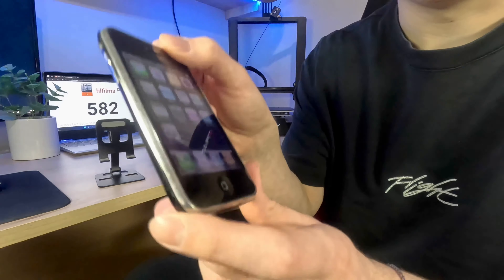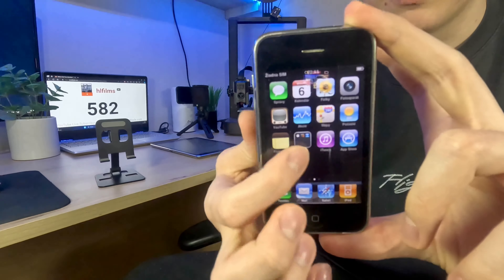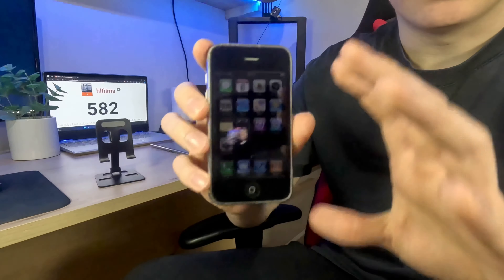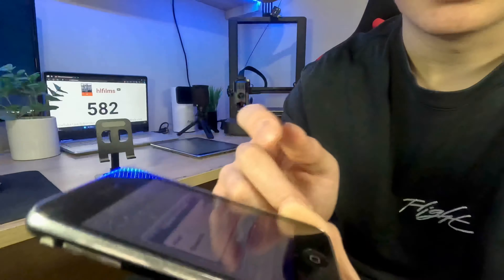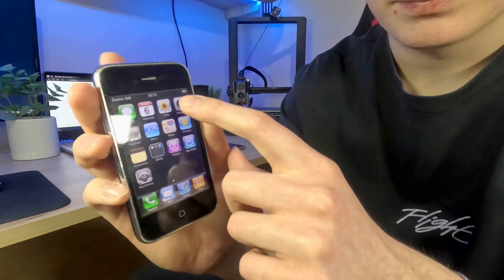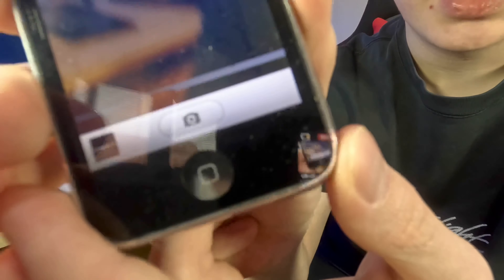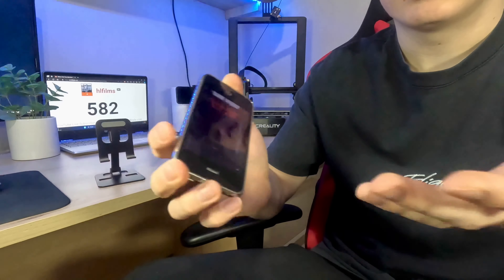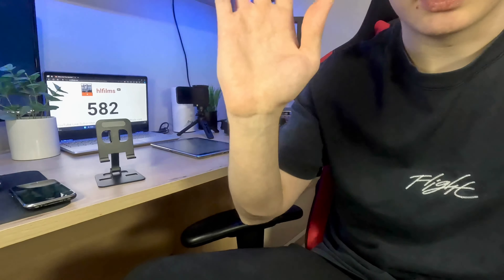iOS Time Capsule: iPhone 3G's Survival in 2024!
in todays video we will check if can we use an iphone 3g in 2024…